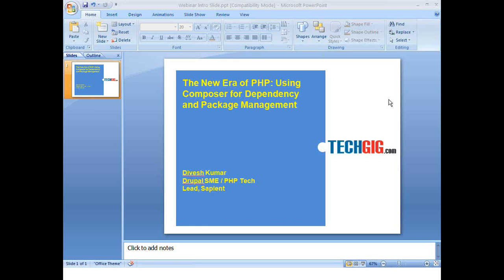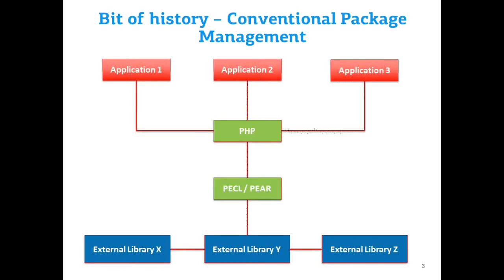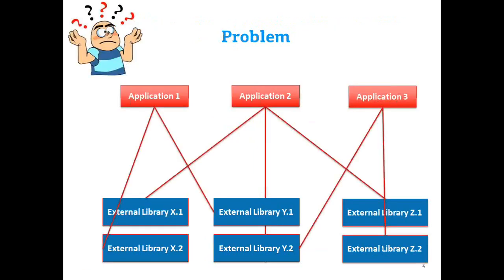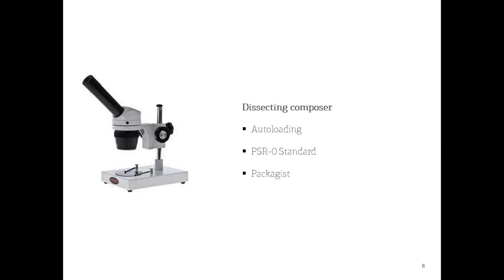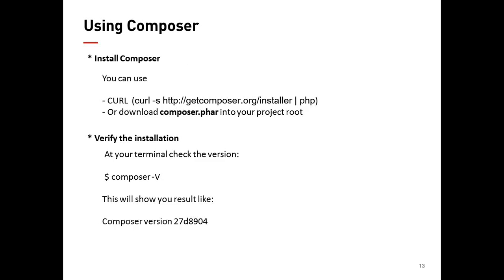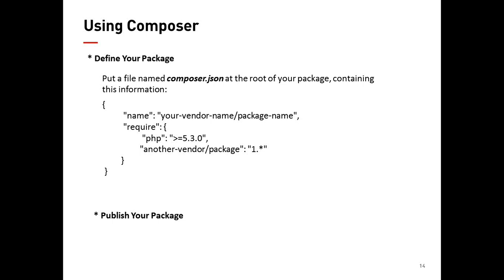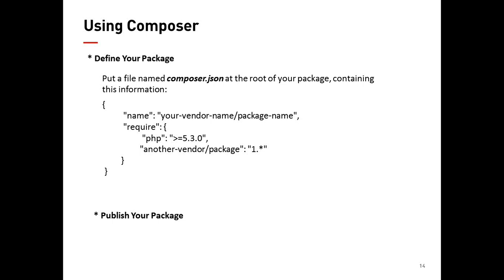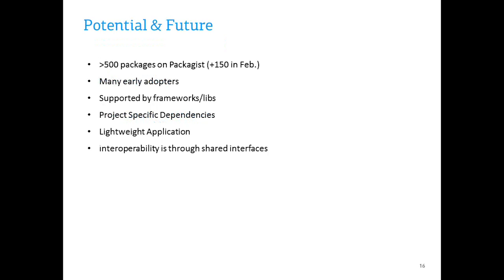2013 09 05 15 13 The New Era of PHP Using Composer for Dependency and Package Management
"A lot of PHP libraries, frameworks, and components are there to choose from and your project will likely use several of them — these are called project dependencies. Till now, PHP did not have a good way to manage all these project dependencies and even if you managed them manually, you still had to worry about autoloaders.

Composer is not a package manager though it deals with "packages" or libraries, but it manages them on a per-project basis, installing them in a directory inside your project. By default it will never install anything globally. Thus Composer is a dependency manager for PHP. It lists your project's dependencies in a composer.json file and, with a few simple commands; Composer will automatically resolve all dependencies by downloading and setup auto loading of classes.

Few PHP libraries exists which are compatible with Composer, ready to be used in your project. These "packages" are listed on packagist, the official repository for Composer-compatible PHP libraries."